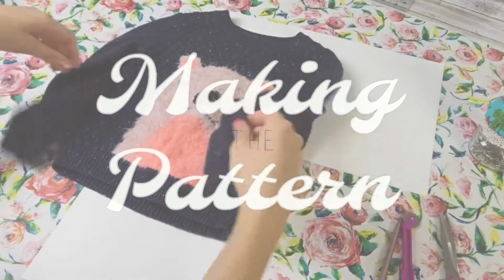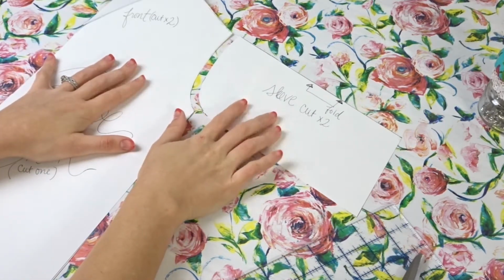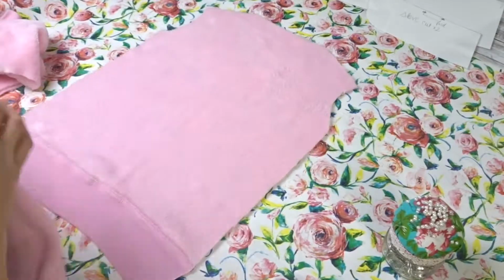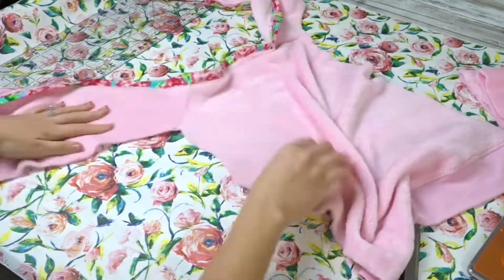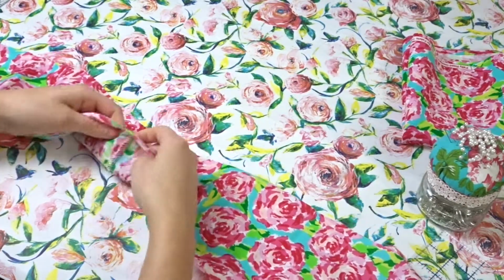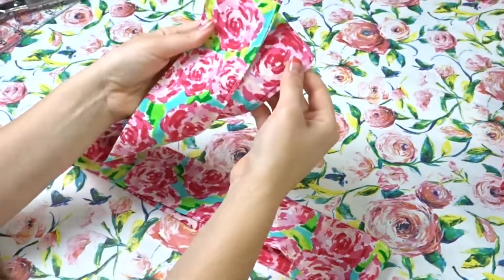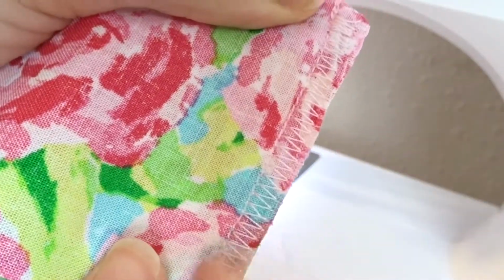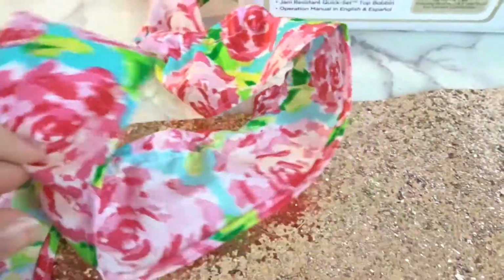DIY Bathrobe - Thrifted Make Over #2 + Easily Make A Ruffle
Hey everyone! 💕I'm using the same fabric as last week to transform this thrifted PJ shirt into a beautiful summer floral bathrobe for my little girl! Did you see my bonus DIY video yesterday I made in honor of Father's Day today?